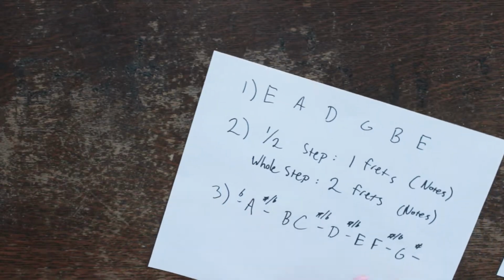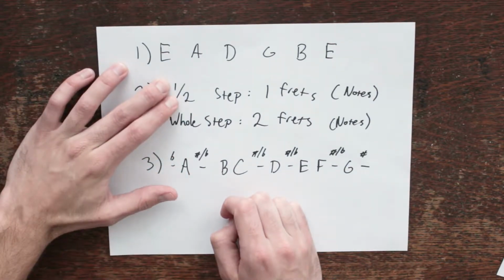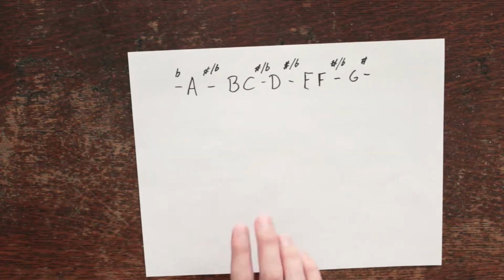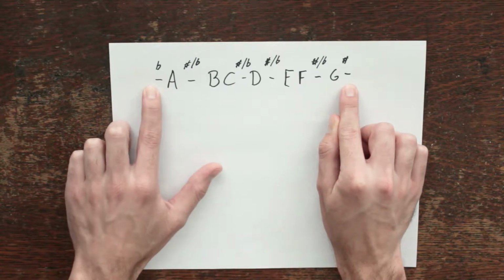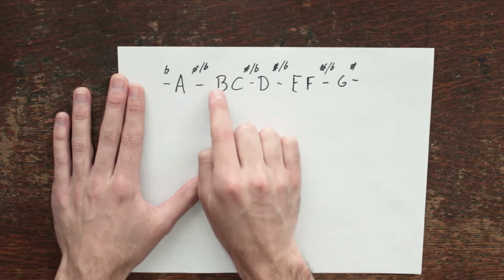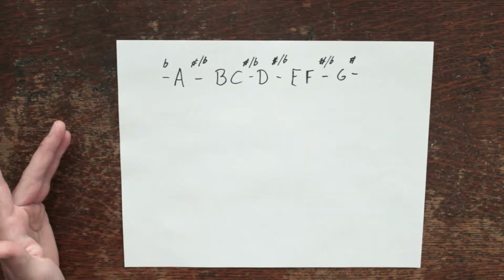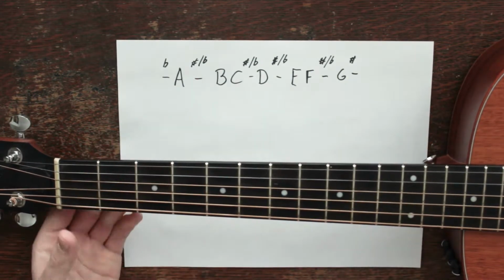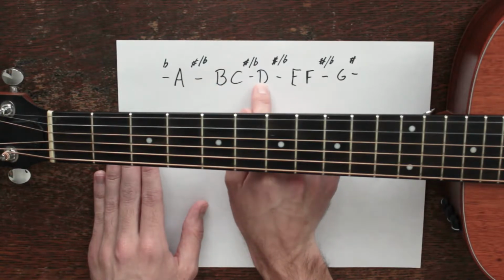Notes on the Fretboard: How to find Natural Notes on your Guitar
Hey all, I wanted to do a lesson on how to find all of the natural notes on your guitar. It's a simple skill that can make playing guitar much less hazy.